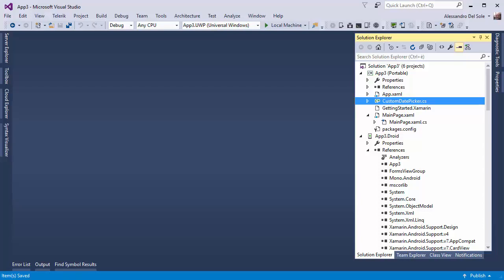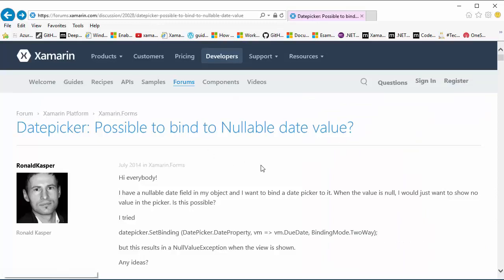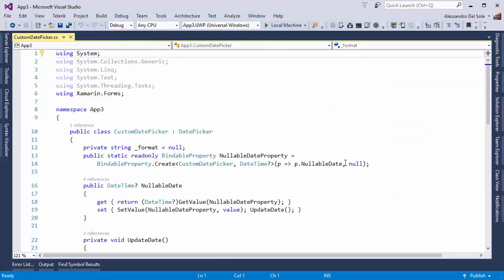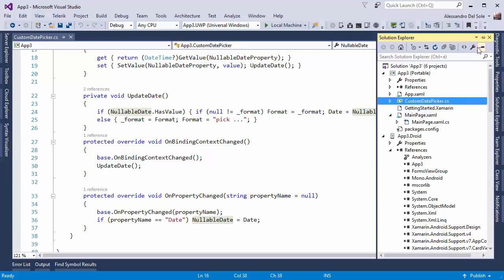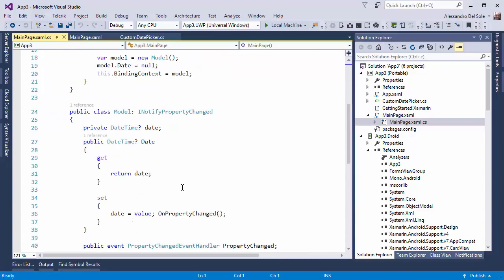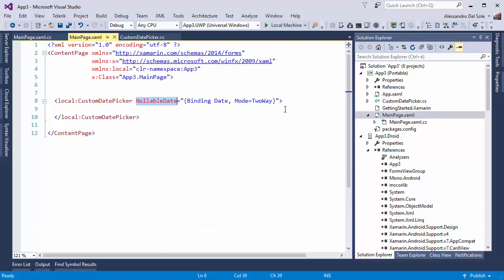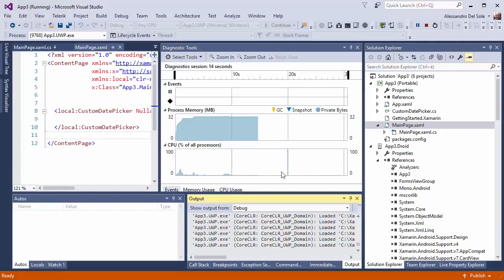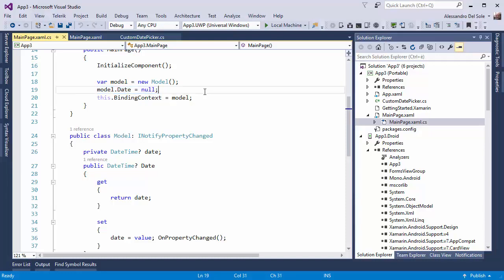Xamarin Forms Creating a NullableDatePicker